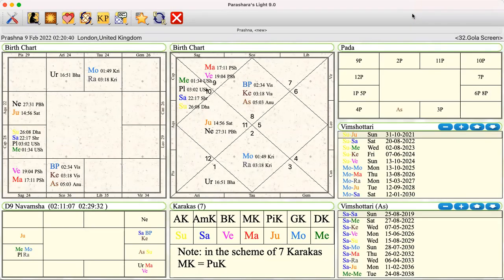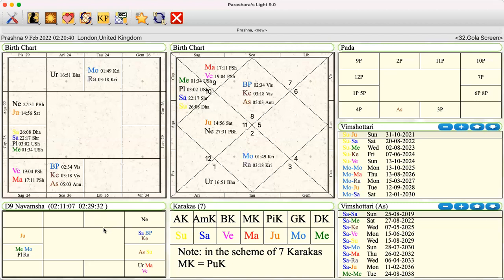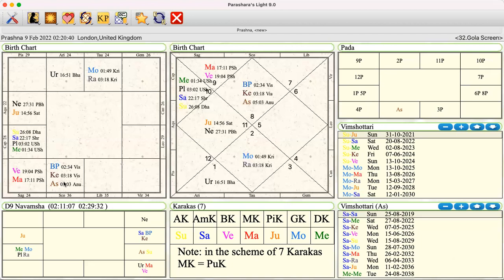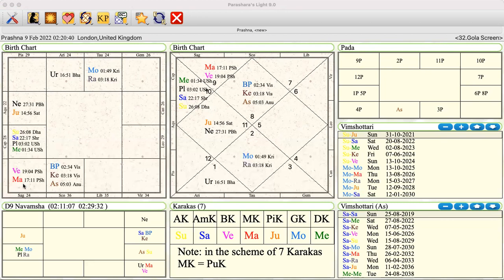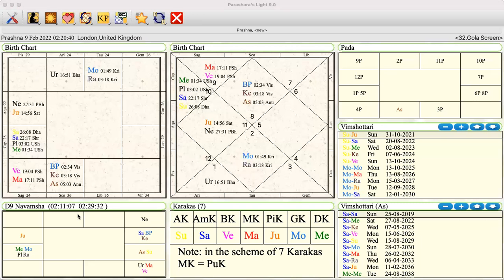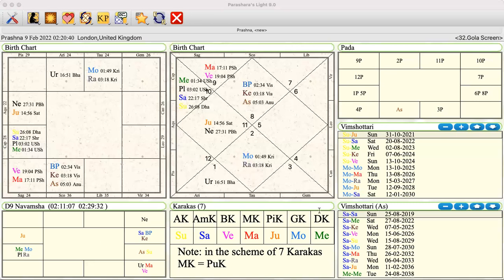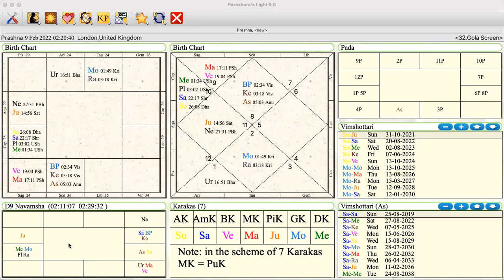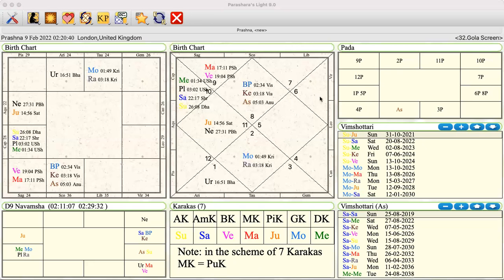Scrpio Ascendant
This shows how you analyse each ascendant, look at where the ascendant lord is debilitated or exalted for more detail.